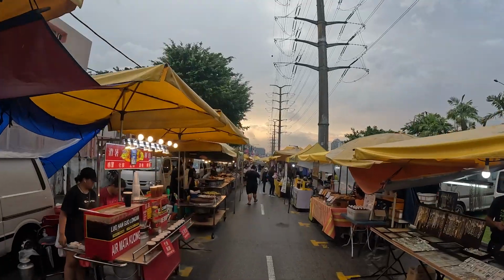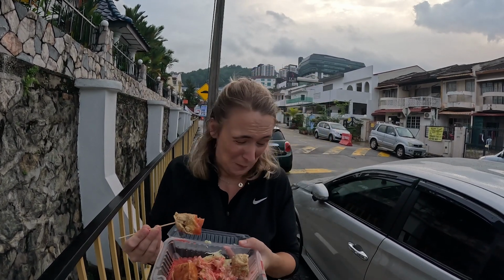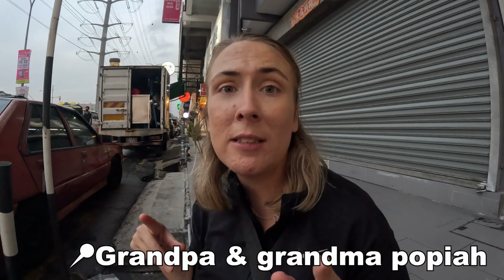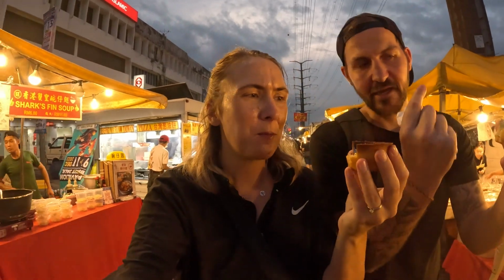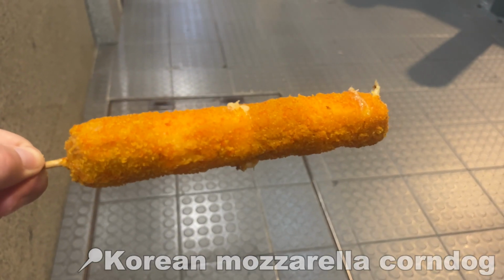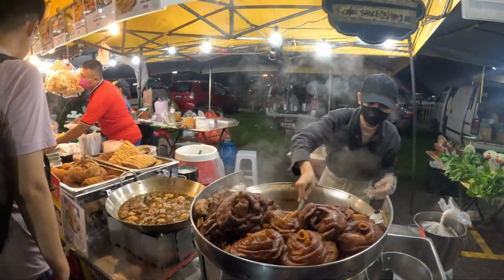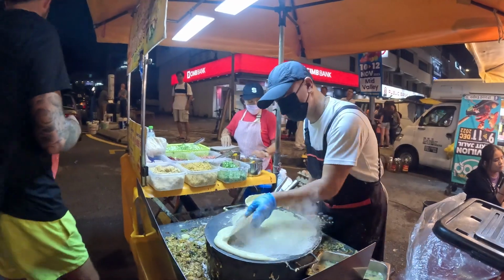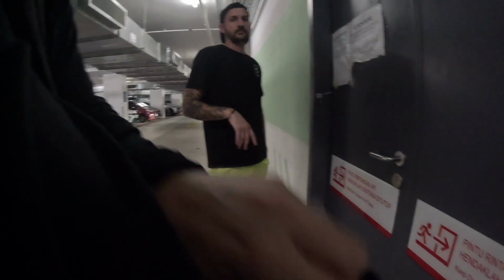ULTIMATE Malaysia street food at Taman Connaught Night Market 🇲🇾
Local Malaysians  told us to come here!
We’re at Malaysia’s LONGEST night market to eat everything! That includes the Asia’s most ambiguous foods.

Would you eat the stinky tofu?

Taman Connaught Night Market
Location: 130, Jalan Cerdas, Taman Connaught, 56000 Kuala Lumpur, Wilayah Persekutuan Kuala Lumpur, Malaysia

Accommodation:

Grab The Best VPN Deal Of Year!

Our Travel Kit!

November 2023 | Vlog 339 | Kuala Lumpur, Malaysia 🇲🇾

When we finally started our adventure
17/07/2021.

Buy us a beer and I will toast to you on the next video. Cheers 🍻

We are Reanne and Ben living in Portsmouth, England. We have been together from the age of 15.
We brought our first house together at 23, got married at 25 and Reanne started her own business at 27.
We have been wanting to travel the world so
The day has finally come we have sold our business and and our house to explore as much of the world Full Time.

We created this YouTube channel to share our adventure with everyone who wants to explore but don’t know how. Let us know what you think of our channel so leave a comment we’d love to hear from you x